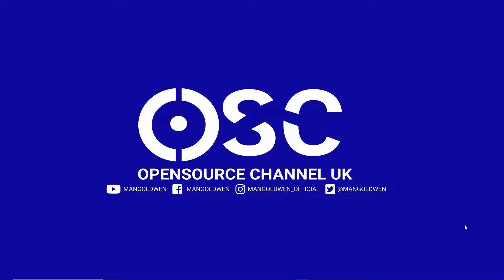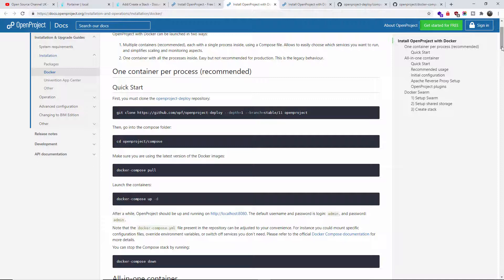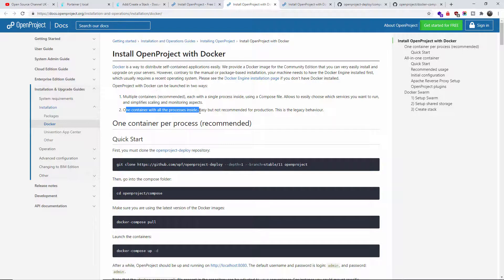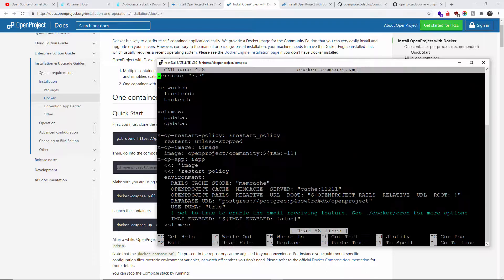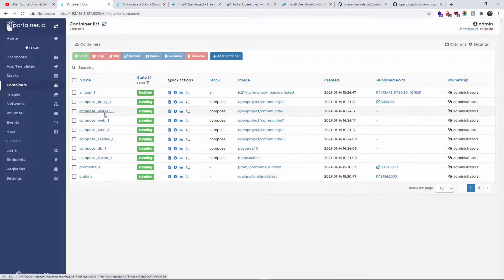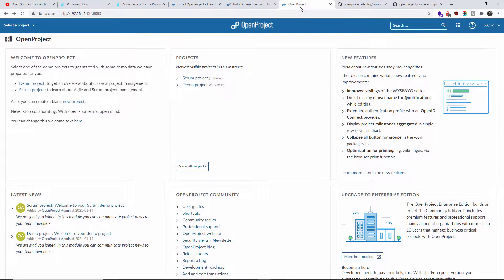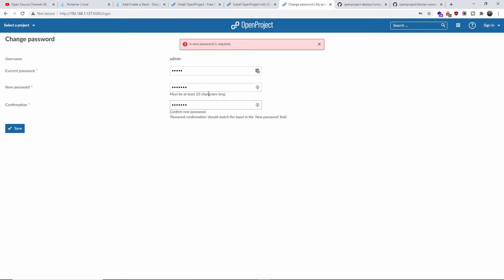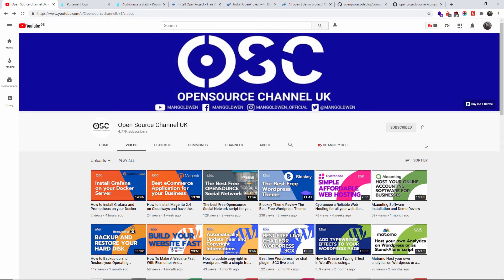Install OpenProject in Docker the easy way with only 5 lines.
Open source project management software.
Take back your data ownership: we give you the power to protect your privacy in a secure environment and with highest standards in data security and privacy.
Make your teams working lives simpler, more productive and more pleasant. OpenProject is the easiest way for teams to track their work – and get results. Everybody knows the goals and works with the team to get there. Easily organize your own tasks and assign tasks to one of your teammates. With OpenProject you have all tasks and communication in one place.